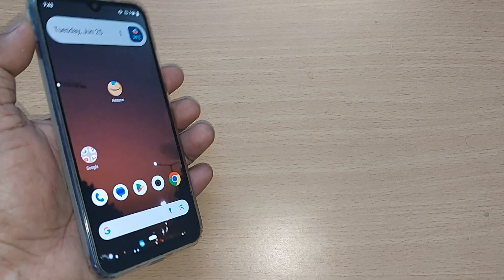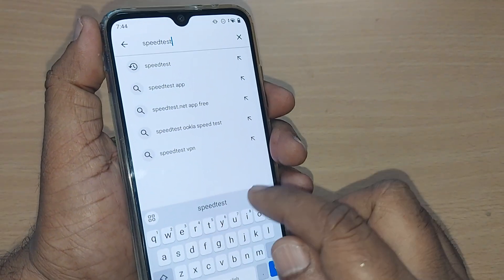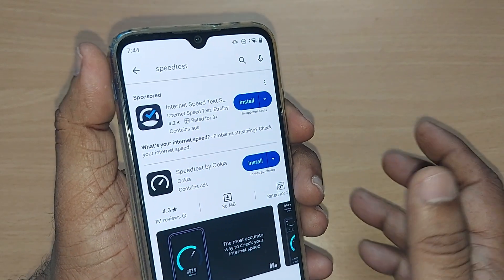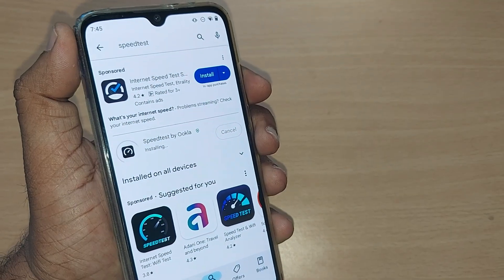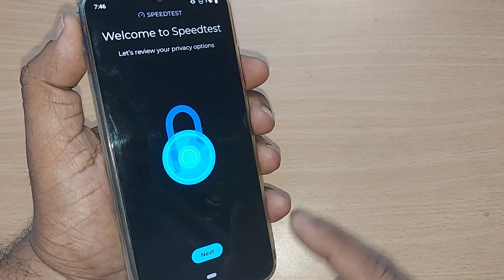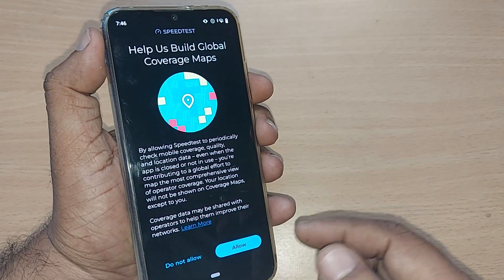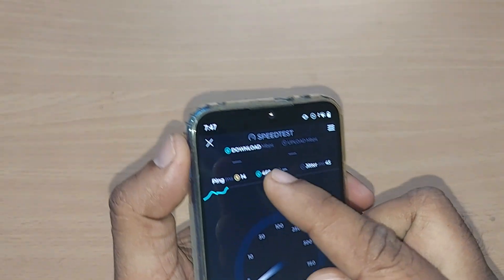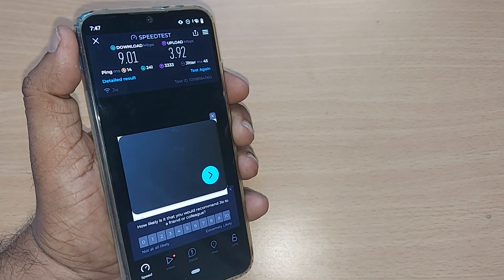how to download & install speedtest on android phone | internet speedtest